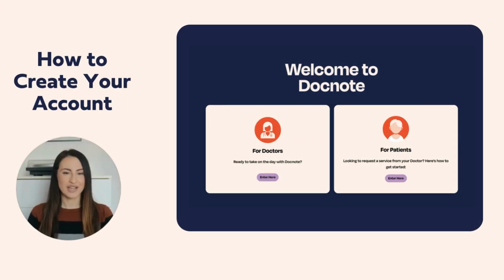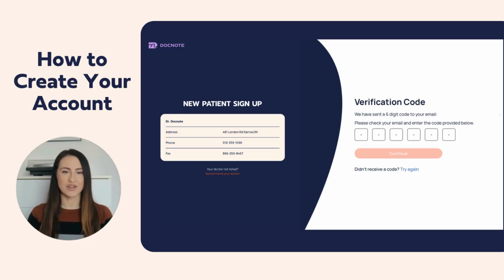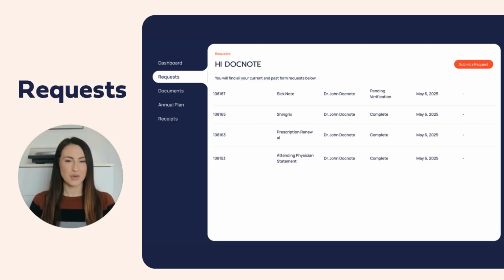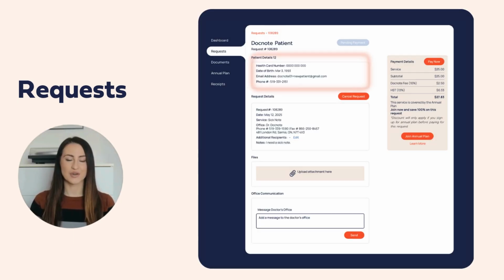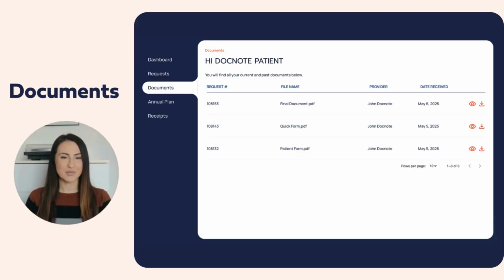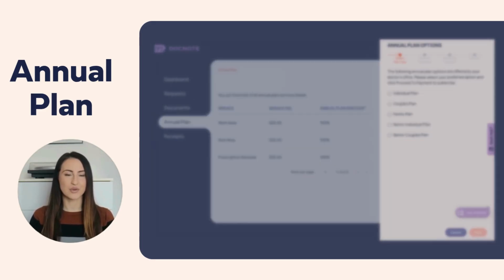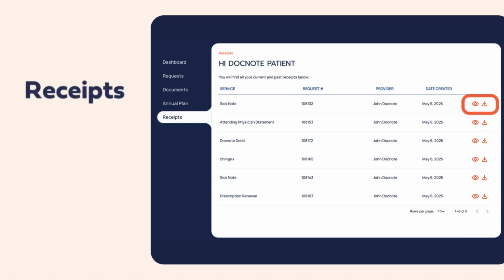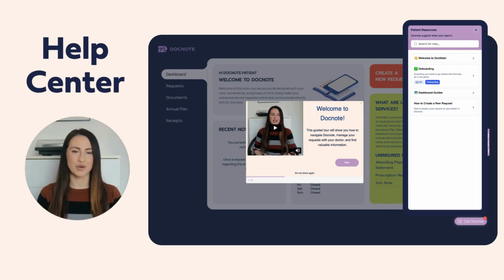Navigating the Docnote Patient Portal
Welcome to the Docnote Patient Portal!

In this video, we’ll guide you step-by-step on how to create a Docnote account and navigate every feature of the patient dashboard—from submitting requests and viewing documents to managing your annual plan and updating your profile.

00:00 Welcome
00:46 The Dashboard
01:24 Requests
01:57 How to Submit a Request
02:11 Documents
02:21 Annual Plan
03:04 Receipts
03:15 Editing Account Details
03:29 Help Centre

🌐 To get started, visit docnote.com.

Thanks for using DocNote—the faster, easier way to manage uninsured services.